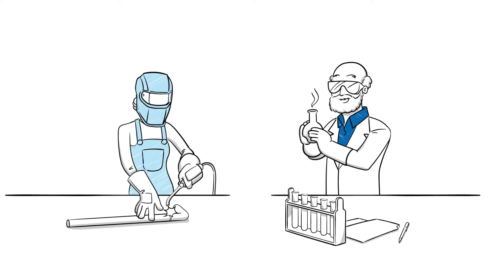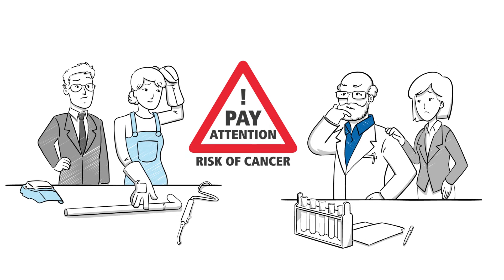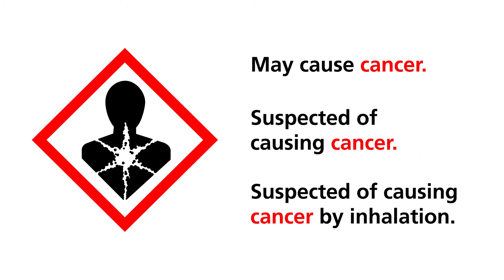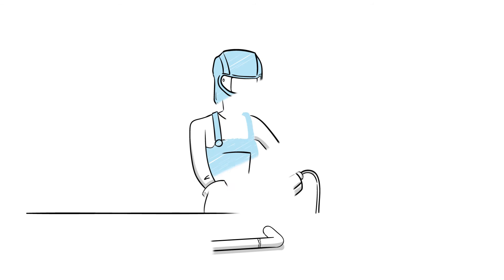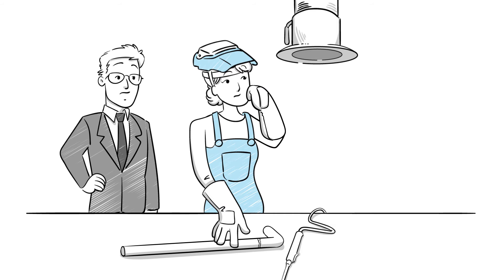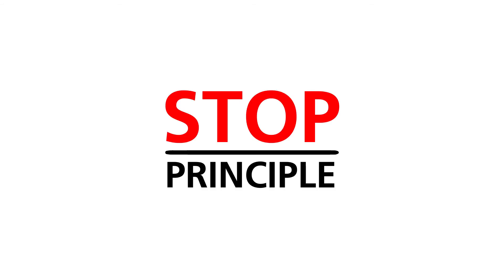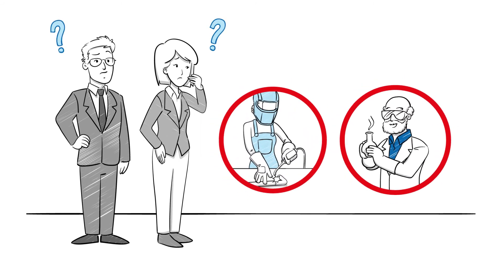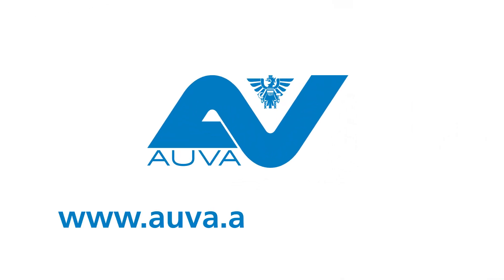Carcinogenic Substances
Occupational cancers are the leading cause of death at work in the EU. For more on carcinogenic substances and how to handle them safely see our explainer video!